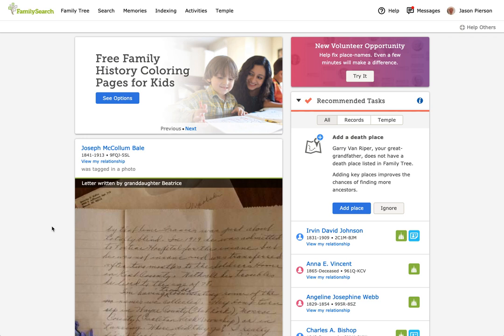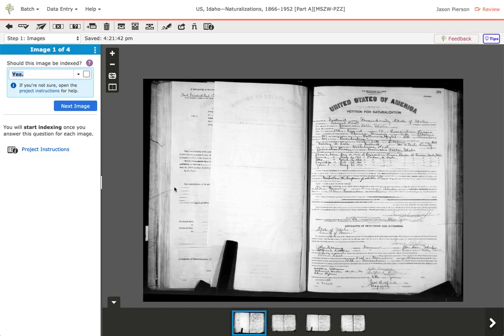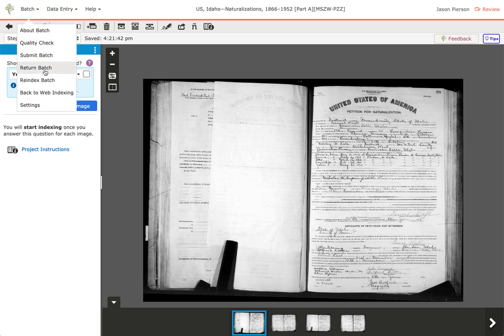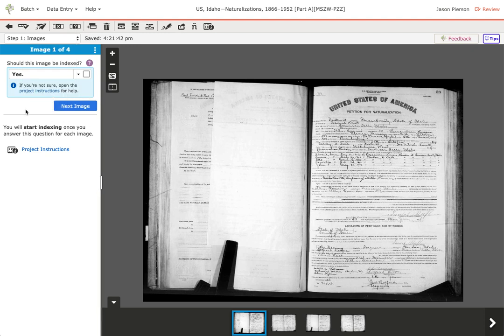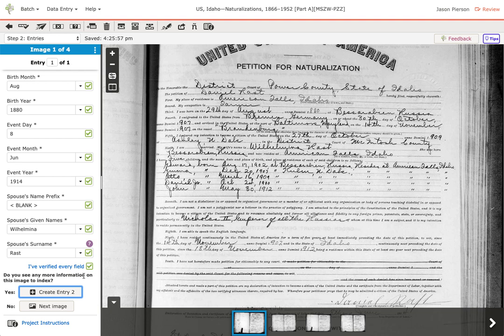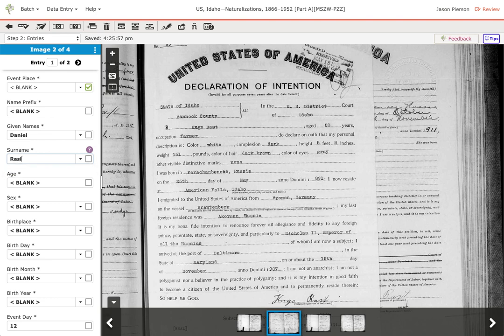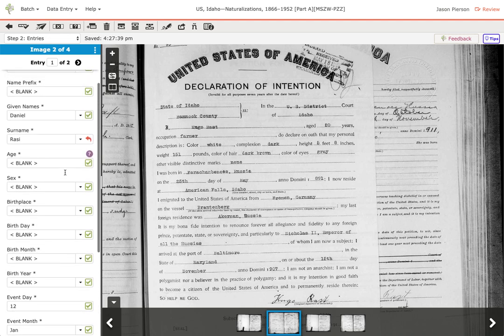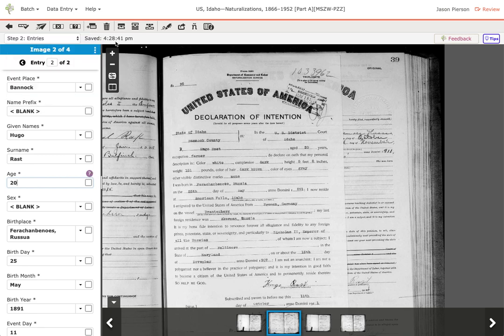FamilySearch Web Indexing - The New Review Process 2020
A quick tutorial on how to review in FamilySearch indexing.